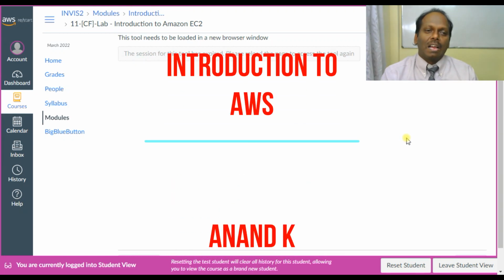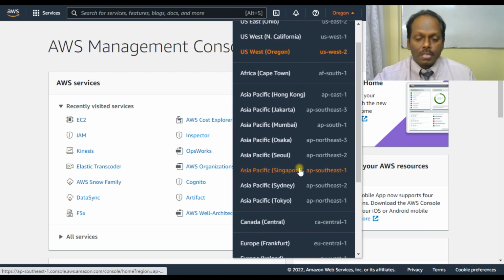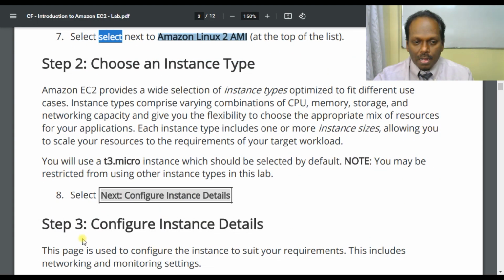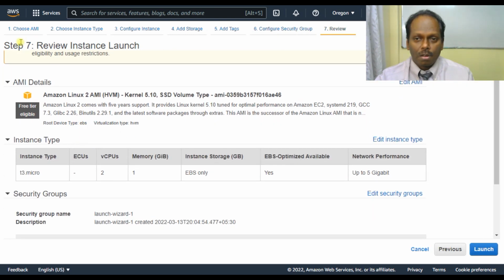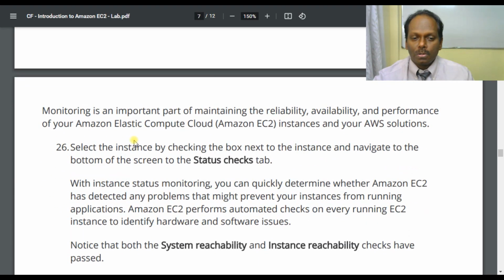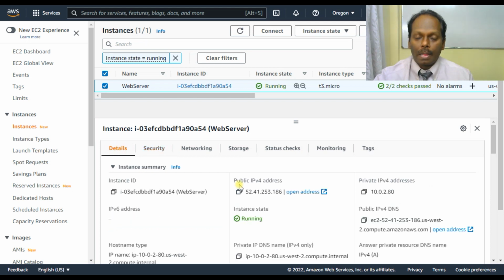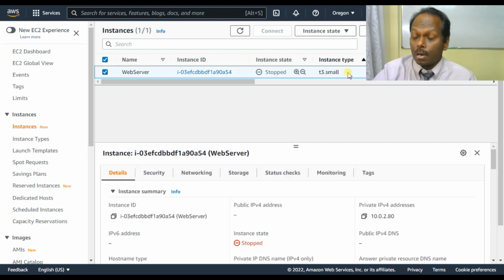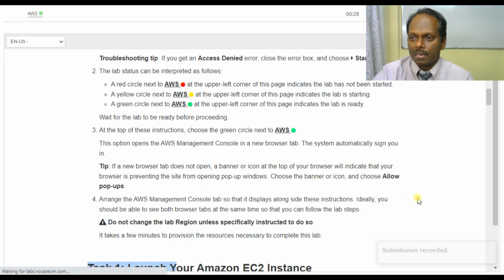11-AWS reStart [CF]-Lab - Introduction to Amazon EC2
11-[CF]-Lab - Introduction to Amazon EC2
Module 1: Pl. do this lab only in VOC Labs - This exercise is billable if you do using Free tier Account.